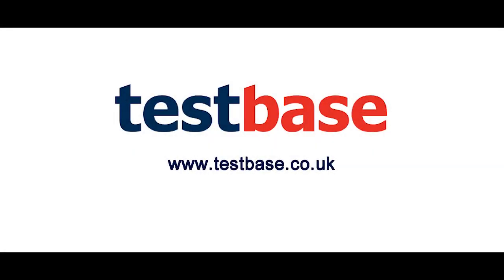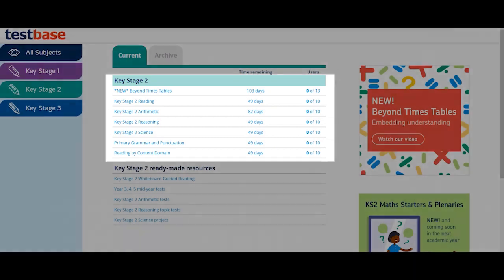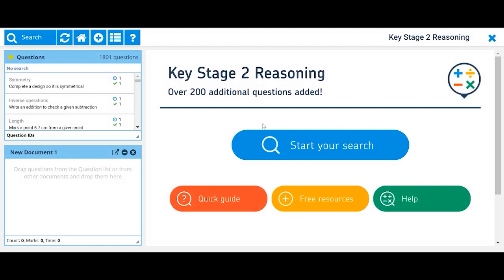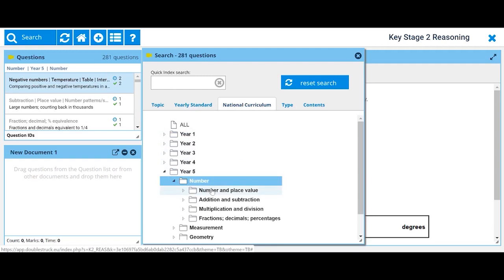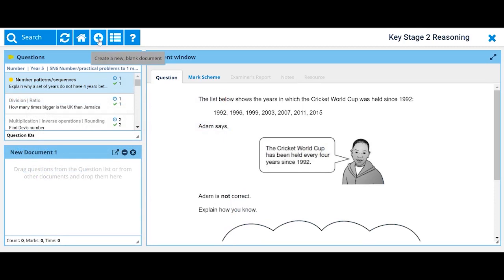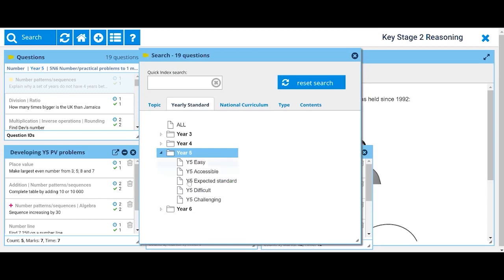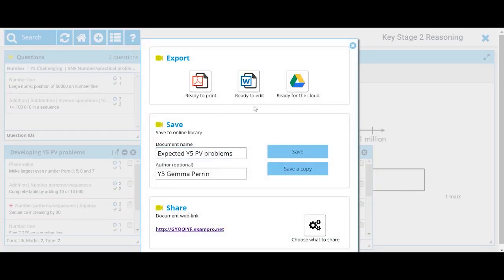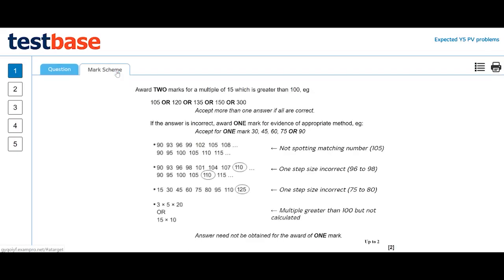Testbase Demo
Get instant access to thousands of refreshed national curriculum (SATs), optional and newly-commissioned test questions, all aligned to the KS1 and KS2 national curriculum.

Testbase also includes hundreds of ready-made resources – created by our curriculum and assessment specialists – perfect for morning tasks, starters and plenaries, homework or as in-school assessment.